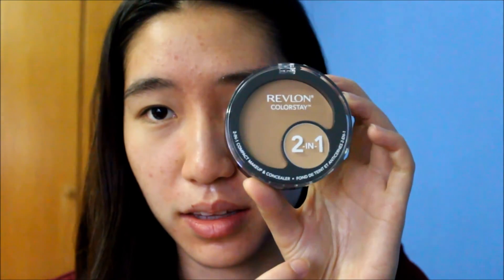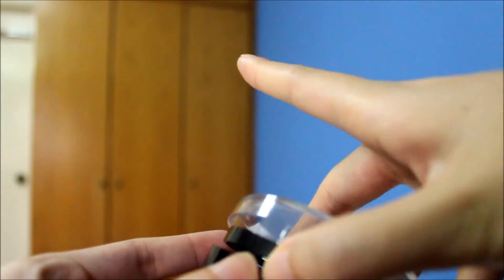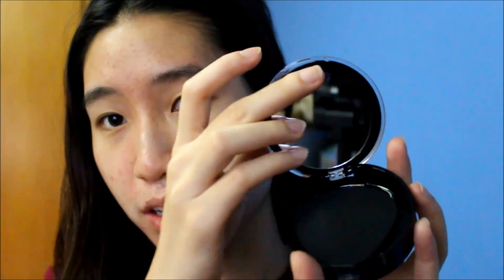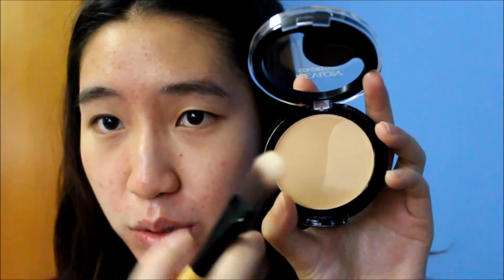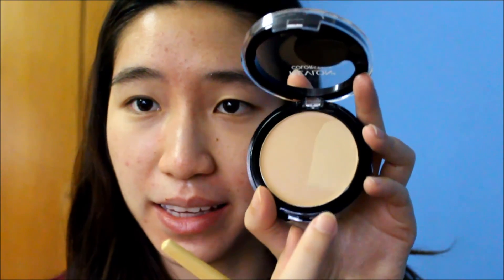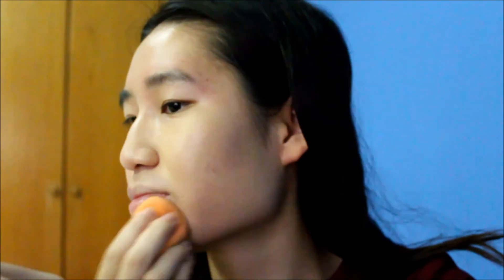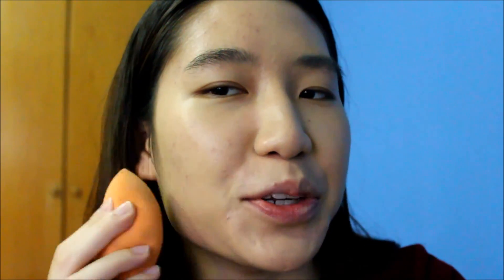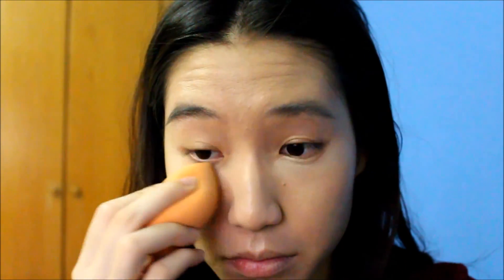New REVLON Colorstay 2 in 1 Foundation & Concealer Review | On The Go Touch Ups?! || TrishhYoungg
ProductReview Revlon Colorstay 2 in 1 Foundation & Concealer Review

Today, I've decided to try embark on more product reviews on my channel & to kick off the new series ProductReviews I thought I'll kick it off with a Bang! Comparing the 2 of the latest releases of compact foundations in the drugstore (Watson/Guardian Singapore). At the end of the Description box is a link to my blogpost on both the Revlon Colorstay 2 in 1 foundation as well as the L'Oreal True Match Genius Compact Foundation. So do remember to check both those out & also my other product review on the L'Oreal True Match Genius Compact Foundation.

Product Mentioned:
Revlon Colorstay 2 in 1 Compact Foundation & Concealer in Sand Beige
L’Oréal True Match Genius 4 in 1 Compact Foundation in Nude Ivory

Available at:
Singapore - Watsons Singapore, Guardian Singapore